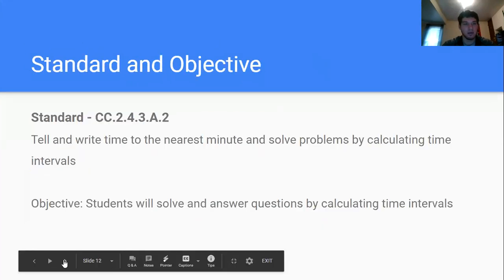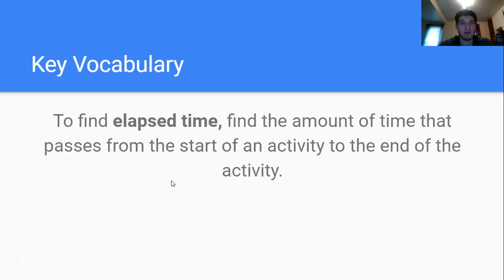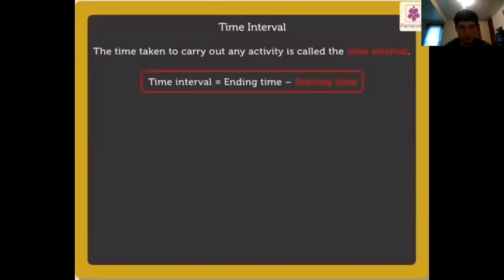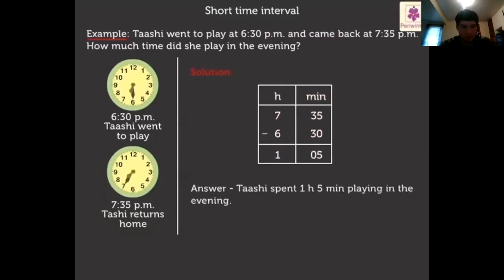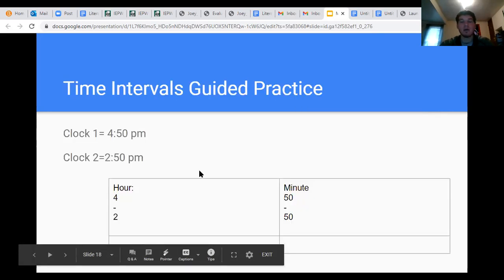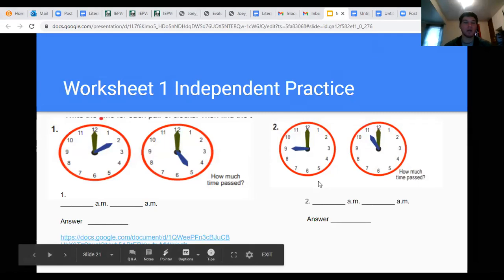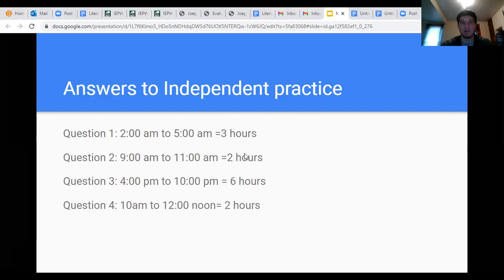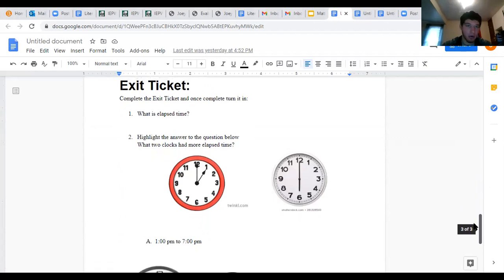Telling Time and Time Intervals Part 2